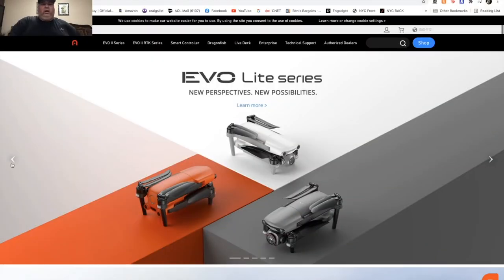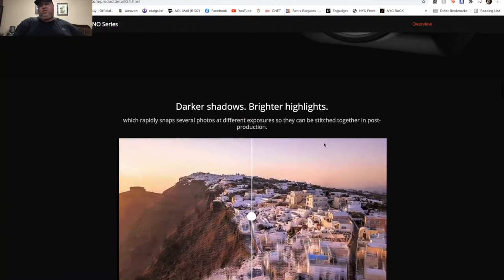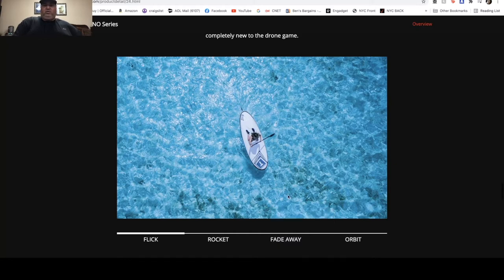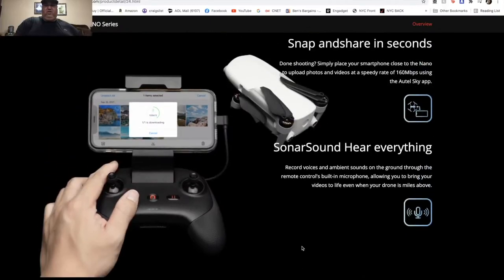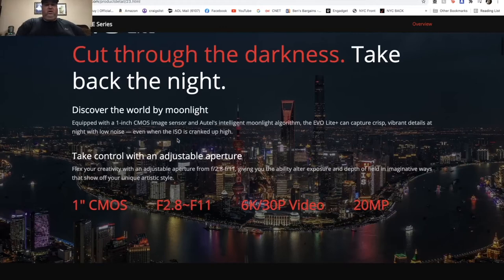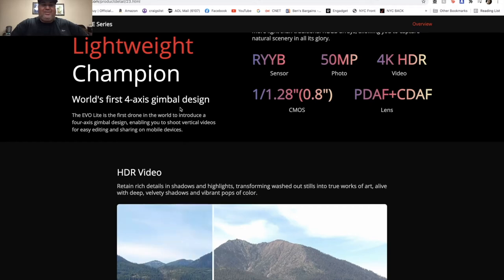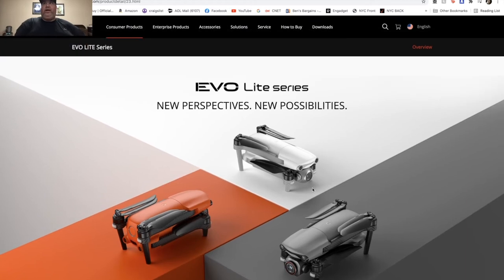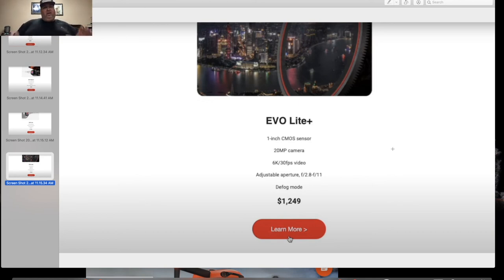Autel Evo Nano and Lite and prices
Here they are Autel Evo Nano and Lite ..The new Autel drone offerings going after Dji Mini 2 aand Dji Air 2 and 2S...Are they worth it lets see...